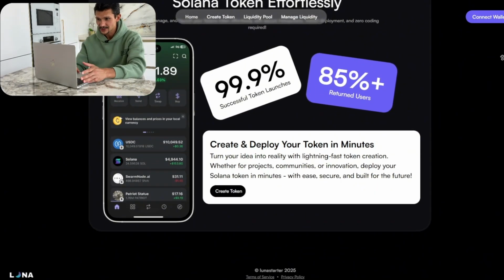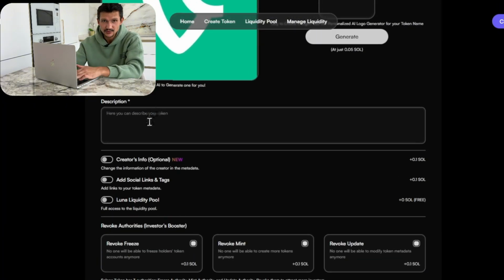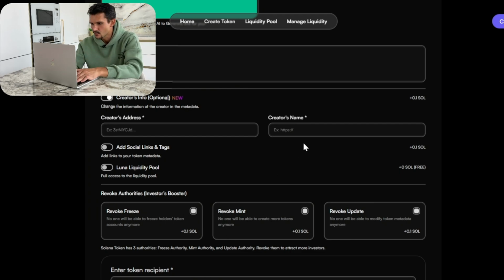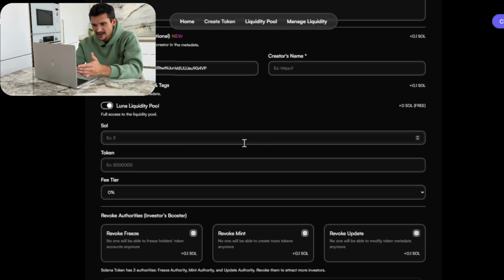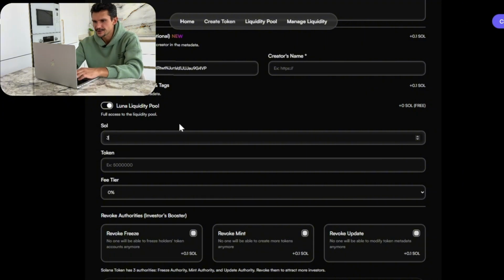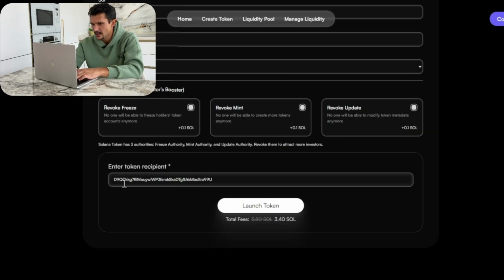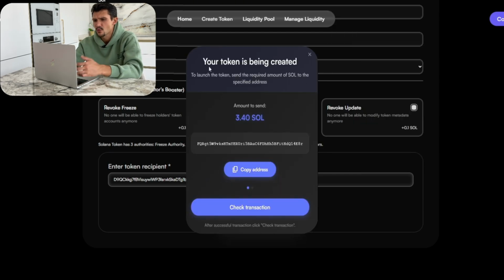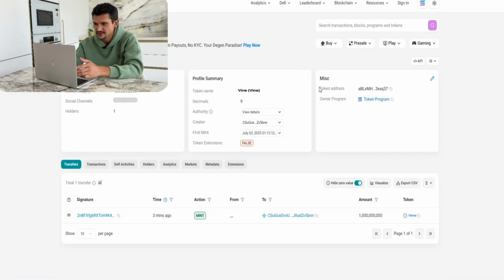How To Launch a Meme Coin And Make $5k Fast |how to rug pull solana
What really happens behind a fast rug pull on Solana?
In this educational video, we walk through a real example of a meme coin launch that went from 0.2 to 12 SOL — and disappeared just as quickly. Learn how these strategies work, why they attract attention, and how to recognize the signs early.

📌 What you’ll learn:

How meme coin launches can lead to rug pulls

What on-chain signs often appear before a rug

How DEX activity and liquidity shifts expose risk

Tools like Dexscreener and Pump.fun in action

How to stay alert during sudden pumps

⚠️ This content is for educational and research purposes only. We do not encourage or endorse any form of fraud or rug pulls.